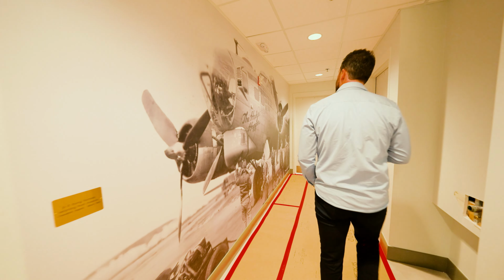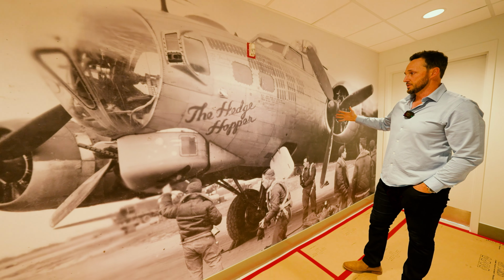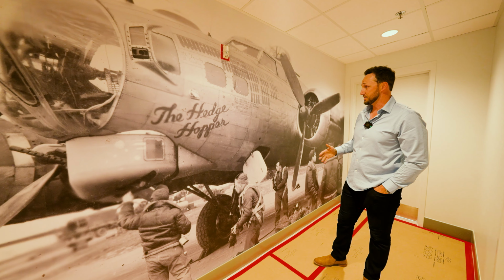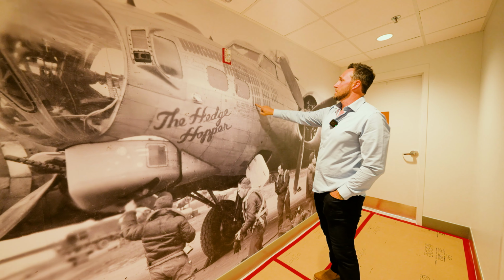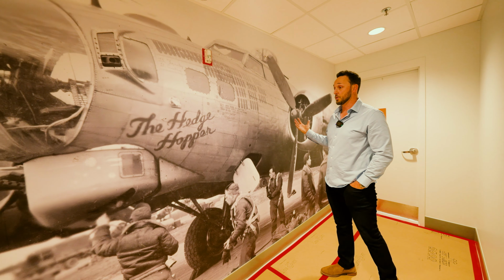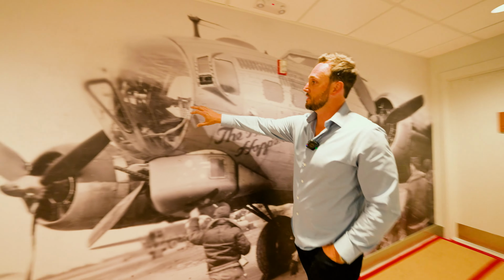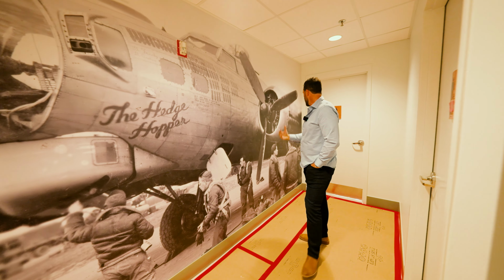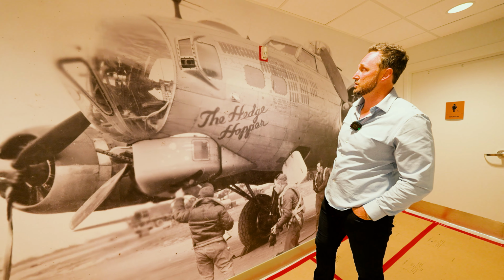Rampart Medical Campus - WWII B-17 Bomber Artwork - The Hedge Hopper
Hear Echo Real Estate Capital, Inc. principal Jon Boyajian discuss his grandfather's B-17 Bomber "The Hedge Hopper" and how they were able to incorporate the photo into the building artwork for their Rampart Medical Campus redevelopment.